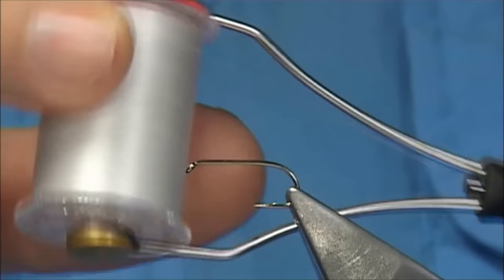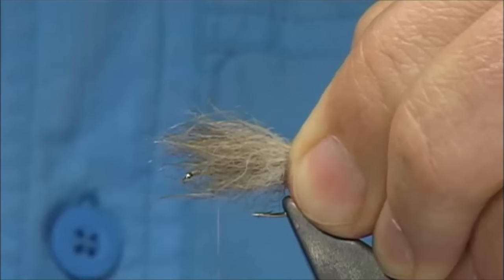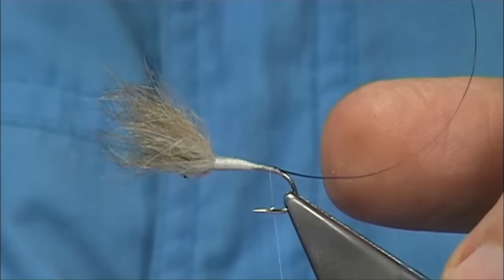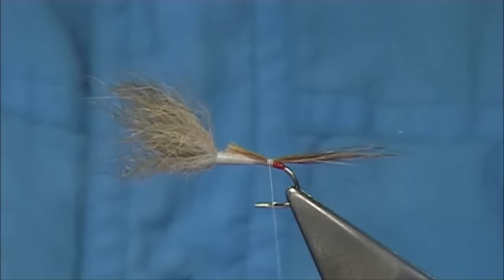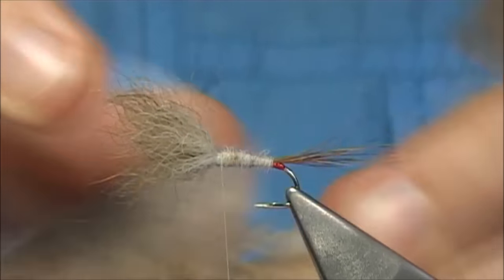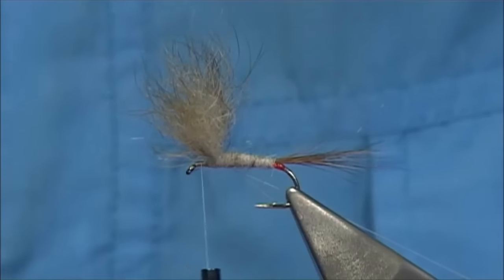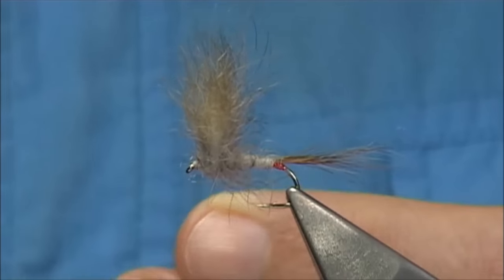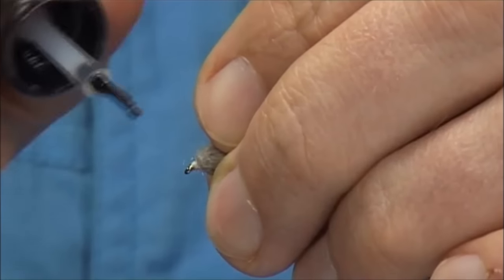Tying The Dooley Mayfly (Snowshoe Light Dun) with Davie McPhail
The Bill Dooley Mayfly. This is a pattern which was tyed by Bill Dooley when things weren't going too well but this magic mayfly pattern did it for him on one of Irelands best known Mayfly waters Lough Derg where the fish are not easy and need a special fly like this...

Materials Used;

Thread, White
Tag, Red Holographic Tinsel
Tail, Natural or Dyed Brown Squirrel
Body, Light Dun Snowshoe
Wing, Snowshoe Rabbit
Hackle, Light Dun Snowshoe Rabbit